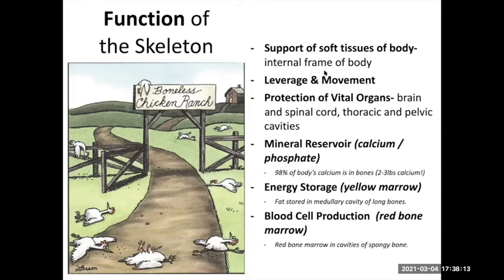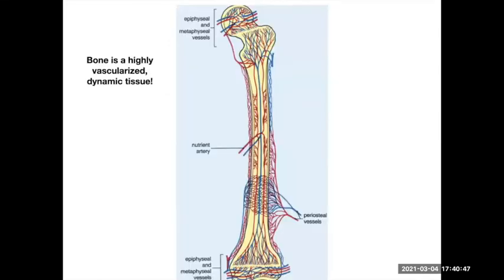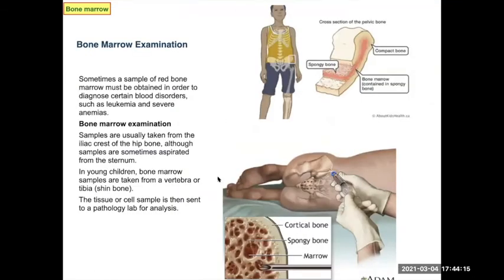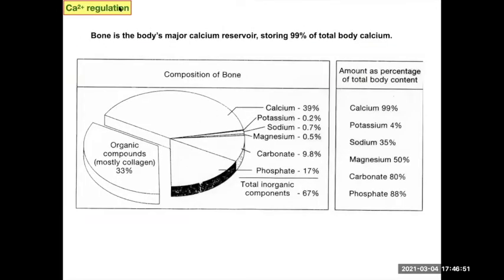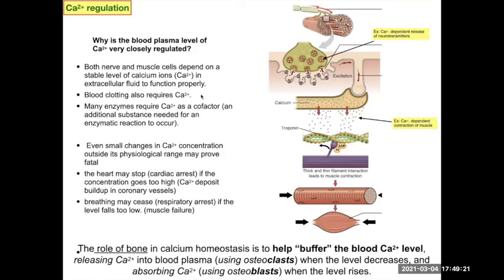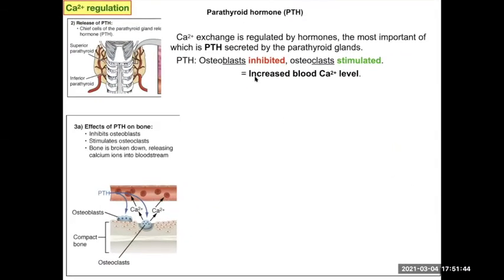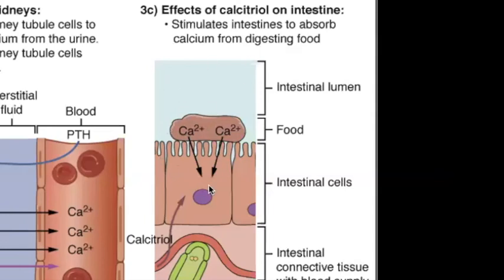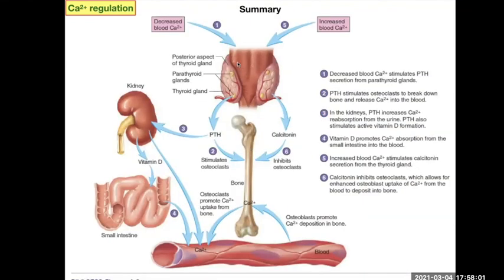Lecture 10.1 Bone function; Calcium regulation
Osteoclasts, osteoblasts, PTH...